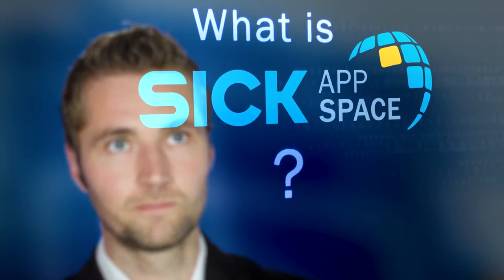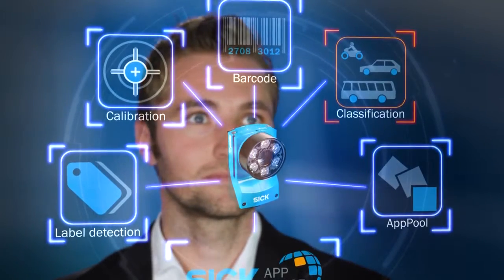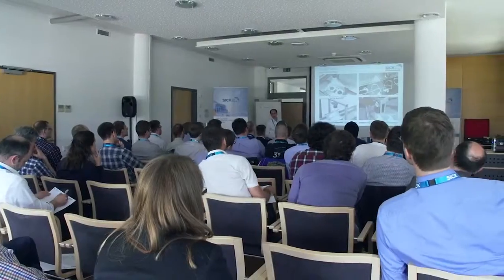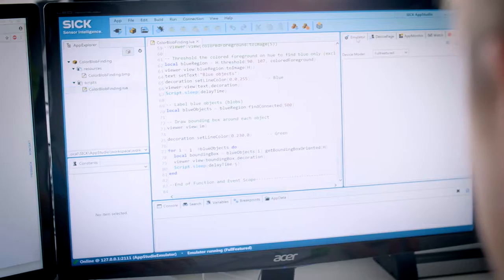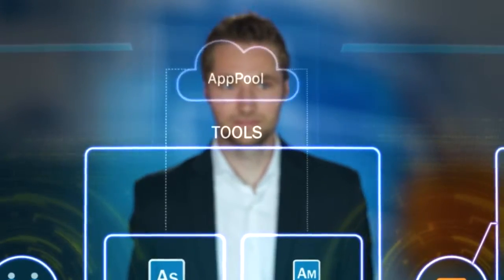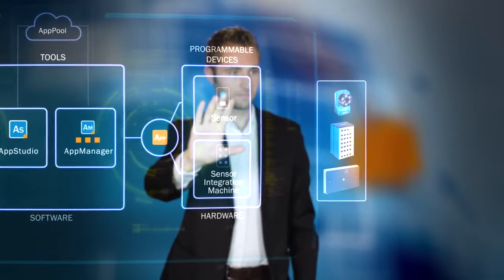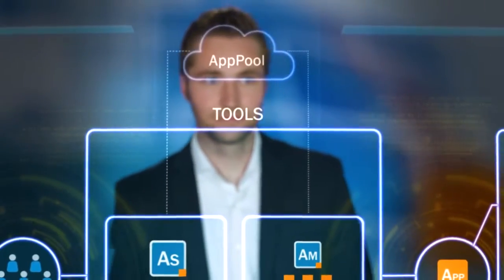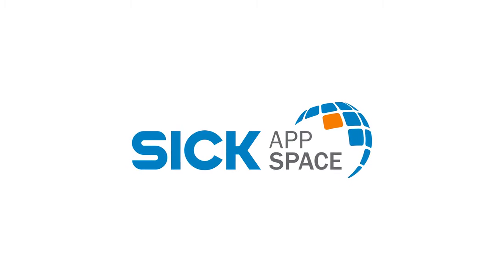WHAT IS SICK APPSPACE? GIVING SPACE TO YOUR IDEAS AND SOLUTIONS